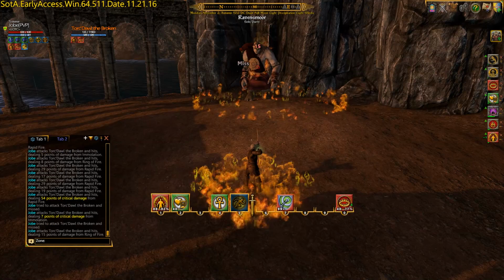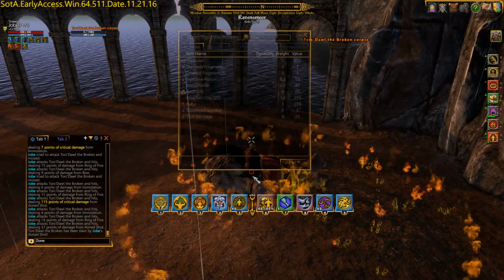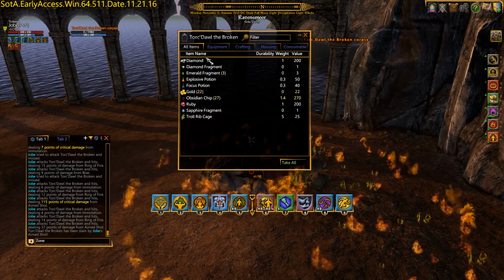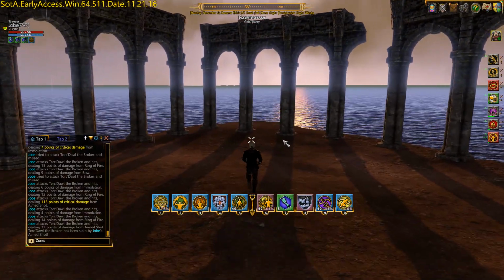How to Solo the Troll - Torc'Dawl the Broken - Shroud of the Avatar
A guide on how to solo Torc'Dawl the Broken in Shroud of the Avatar
Recorded during R36 Persistent in Ravensmoor

Off of the Album - Electrolysis
Song - 4th of July - Track 6